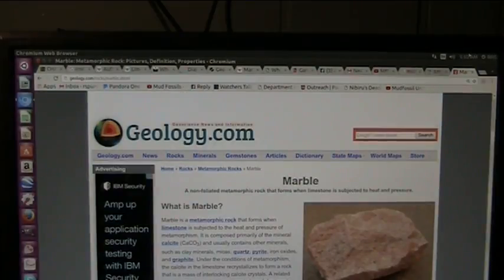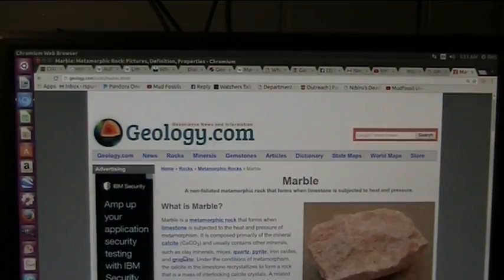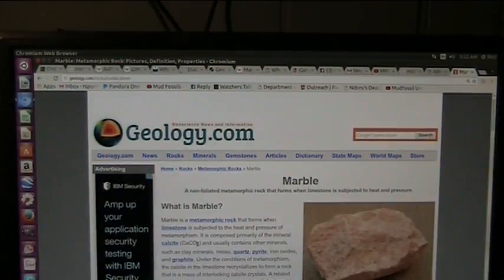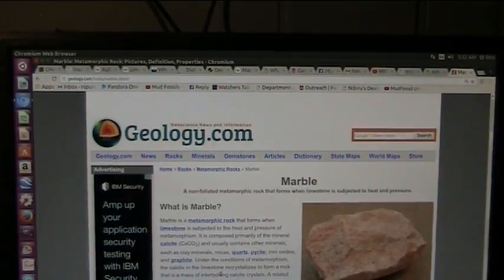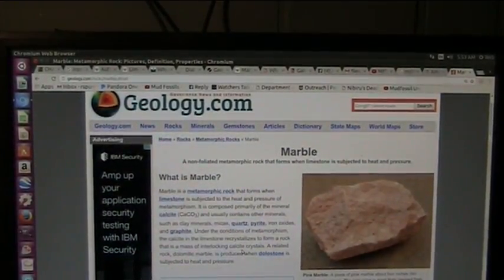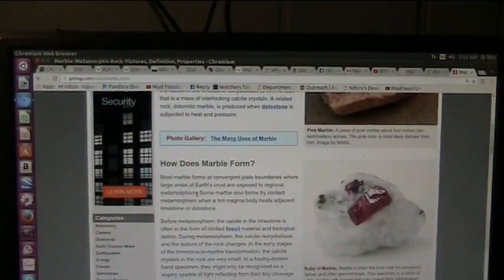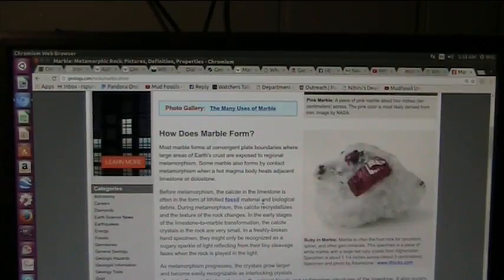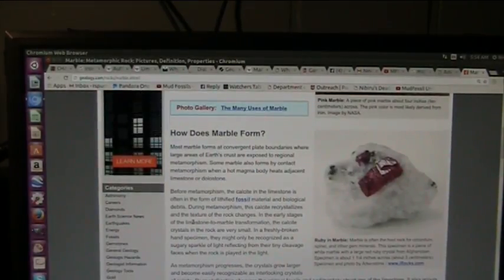Geology is BIOLOGY turned to stone